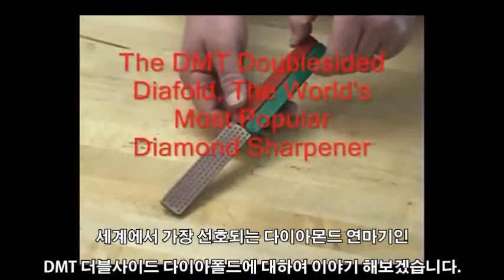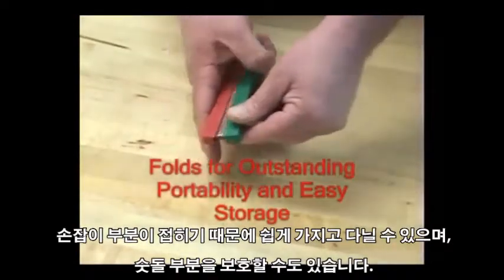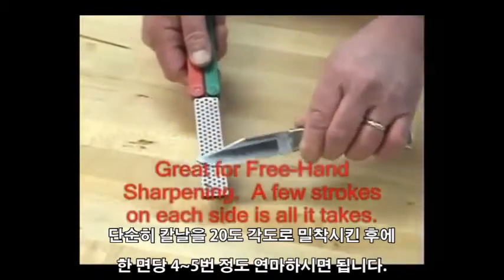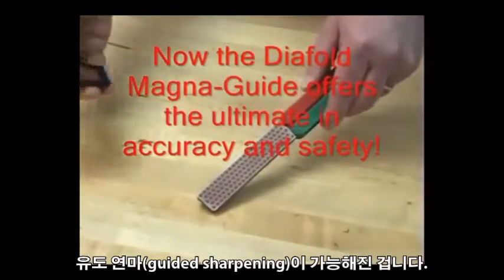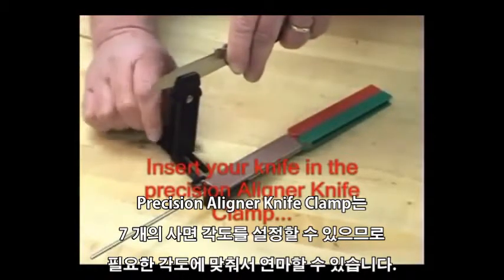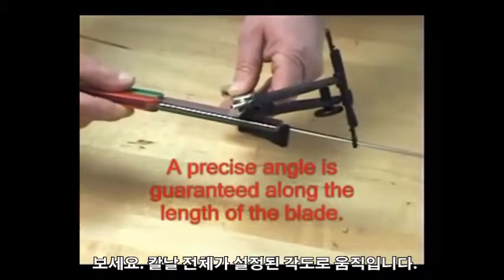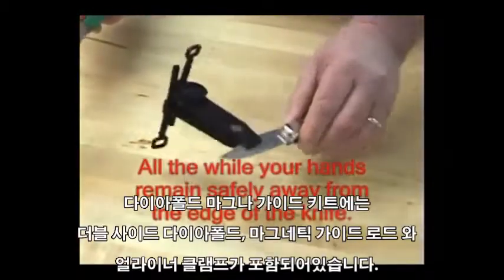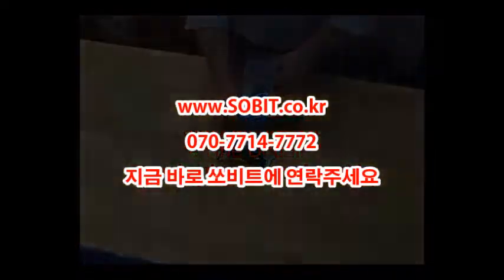SOBIT Double Sided Diafold